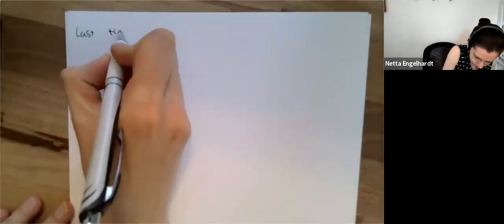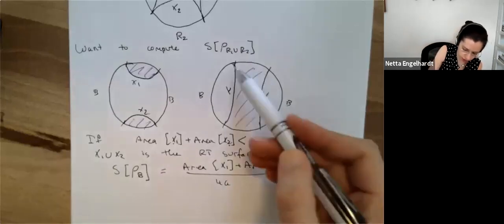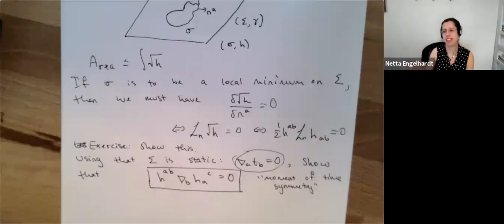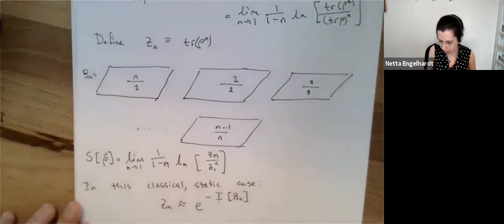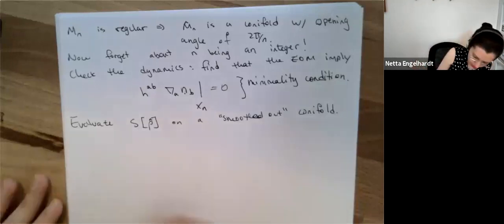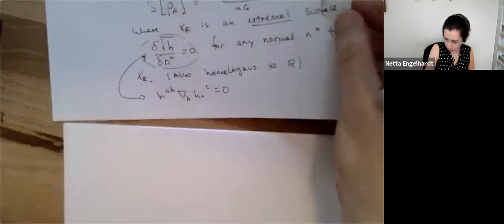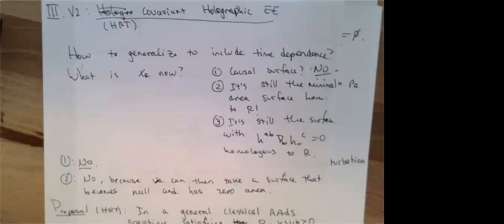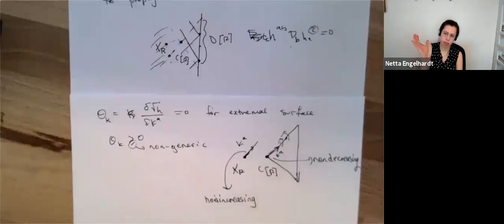(TASI 2021) Netta Engelhardt - Quantum Information in AdS/CFT 2